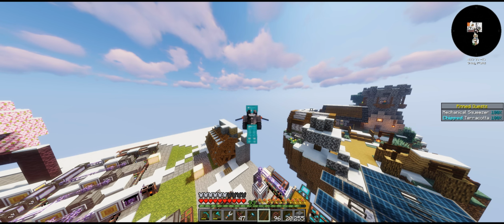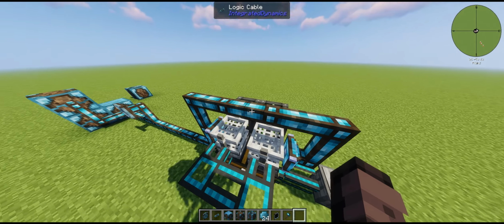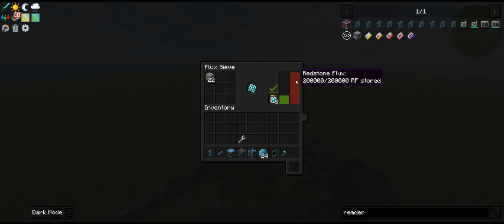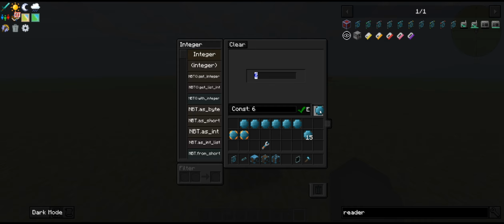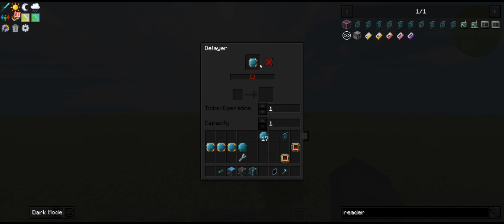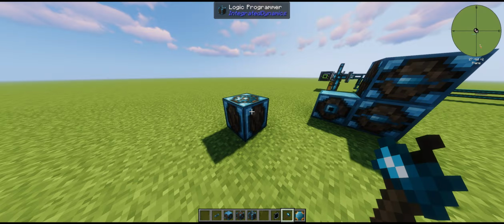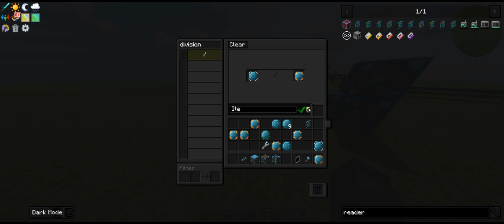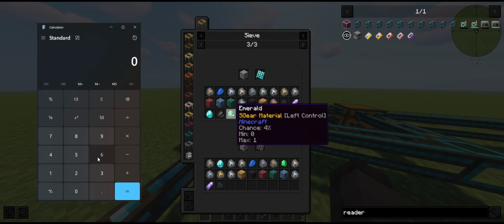How to Create a Throughput Monitor - Minecraft Mod 1.21.1 - Integrated Dynamics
I looked for hours online on how to calculate how many items I'm processing in Minecraft and eventually resorted to creating my own ingenious system.

Resources:
15x Variable Cards
1x Machine Reader / machine you have
2x Delayer Blocks
1x Variable Store
1x Display Panel
1x Logic Programmer
1x Labeller (Mandatory for pipeline organization)
16-32x Logic Cables (Variable amount to link all blocks onto a single network)

Final Variable Card Manifest (15 Total Cards)
Constants & Operators
[0] (Integer)
[FE Cost Per Block (SPECIFIC TO YOUR BUILD)] (Integer)
[6] (Integer)
[Op: Add] (Operator)

Live Machine Reads
[Sieve 1 FE] (Integer)
[Sieve 2 FE] (Integer)

The Delta Matrix
[Total Live FE] (Integer)
[Mem List] (List)
[Past FE] (Integer)
[Raw FE Drop] (Integer)
[Clean FE Spent] (Integer)

Array Summation & Conversion
[10s History] (List)
[FE in 10s] (Integer)
[Items in 10s] (Integer)
[FINAL: Items Per Minute] (Integer)